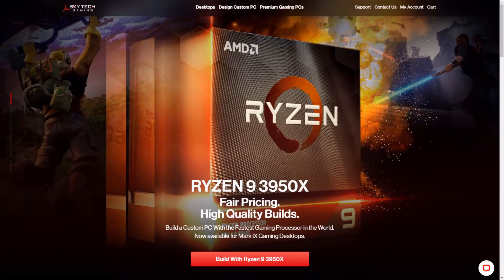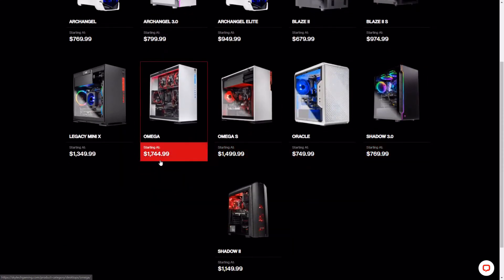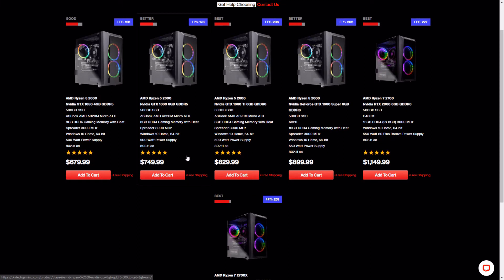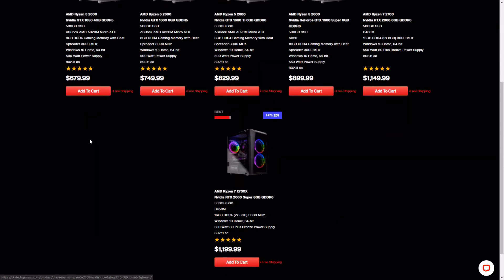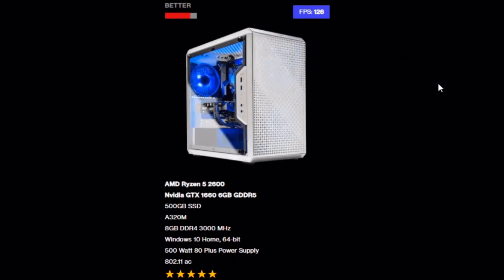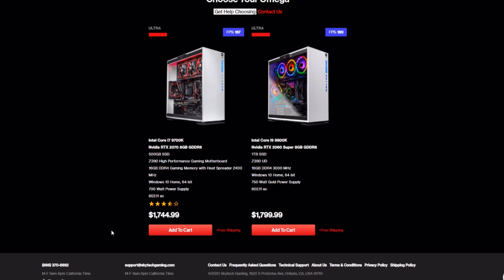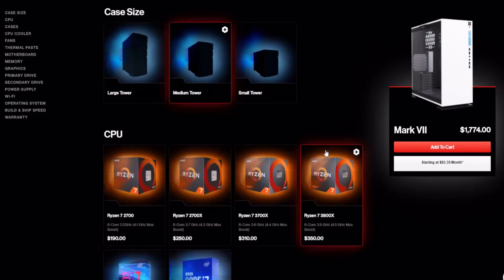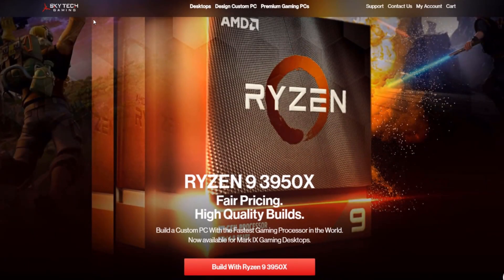SKYTECH GAMING PCs OVERVIEW(good for what it is)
They Skytech blaze 2 had been one of the PCs i have been recommending for a long time, so I though it was about time to look at the actual company. Hope you enjoy the video!

Go and check out Skytech Gaming PCs on their website